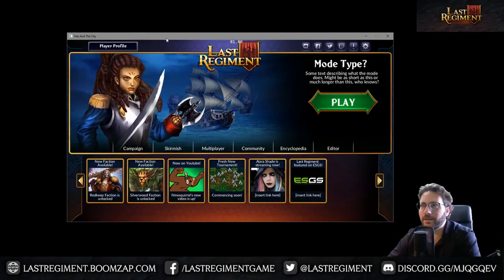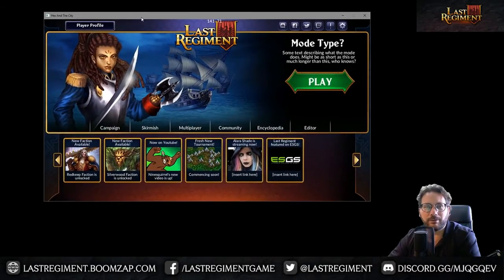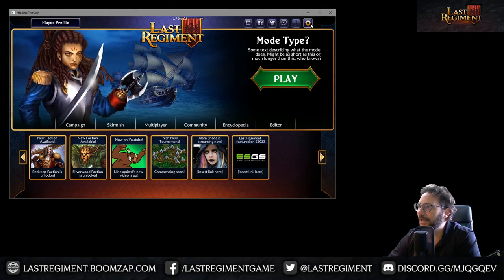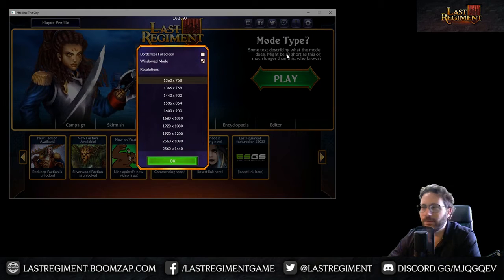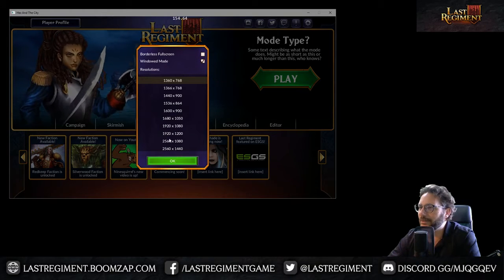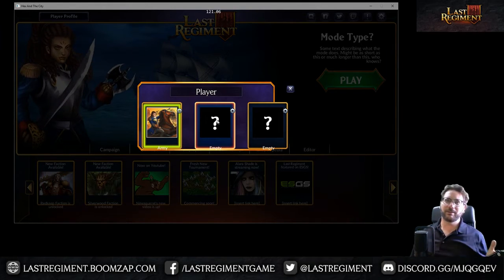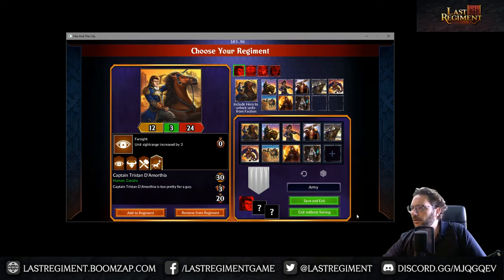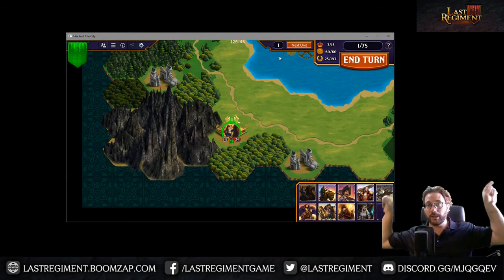Last Regiment - Dev Blog #11.4: Multiple Resolutions and Platforms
We list down some of the challenges in supporting multiple resolutions and platforms, and address some device-specific concerns.

on Wednesdays 10PM EST / Thursdays 10AM SGT.

ABOUT LAST REGIMENT:
Last Regiment is a fantasy-themed strategy game with single-player campaigns and simultaneous turn-based multiplayer, which we are currently developing for PC (later Mac and mobile). It takes the best parts of Legends of Callasia, makes a bunch of neat changes for a faster, deeper, and more strategic game, and allows player to design their own levels through its built-in map editor.